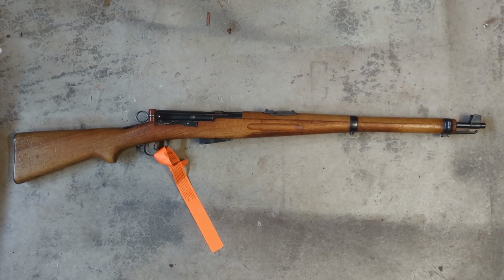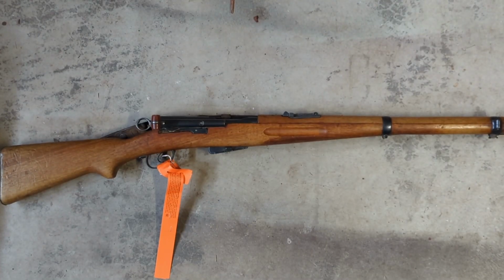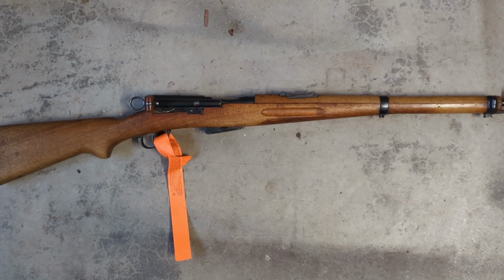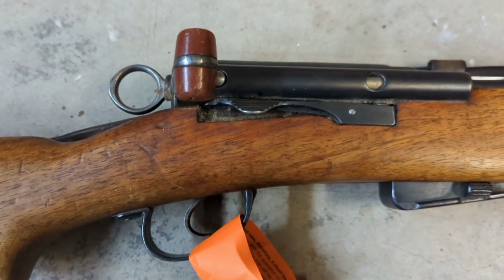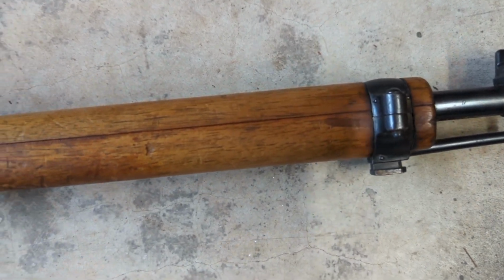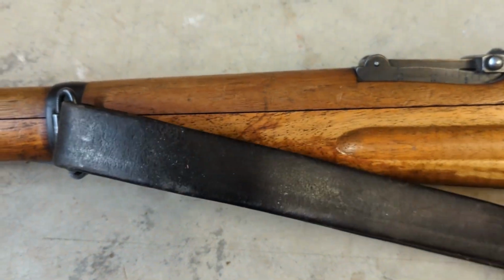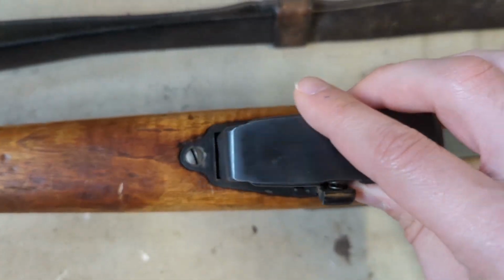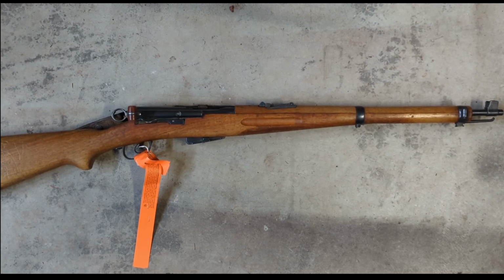Inspecting a Swiss K11 Carbine from Classic Firearms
Ordered a K11 from Classic Firearms without a hand select option. I received a good condition K11 Carbine, with a production date of 1918 based on the serial number. Overall in good condition so far, plan to post a follow on video of its cleaning.

Pros
-Overall Good condition for a milsurp
-No damage to the wood or metal
-Matching bolt, magazine, and receiver
-Good bore
-Leather sling included

Cons
-Dirty as expected, but so far none